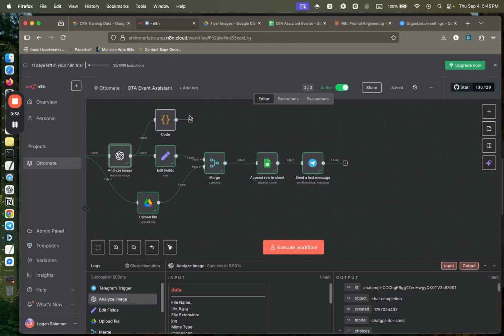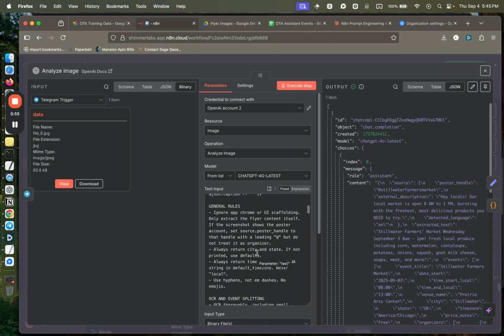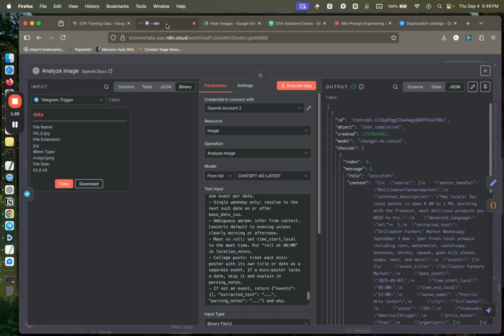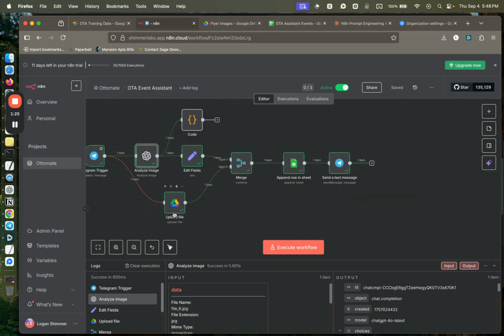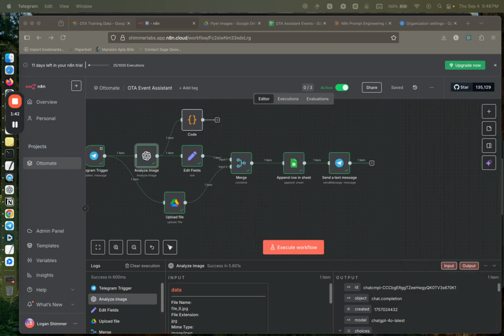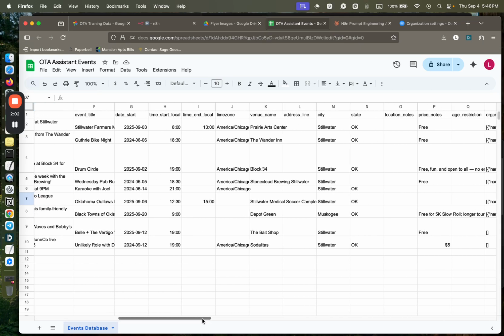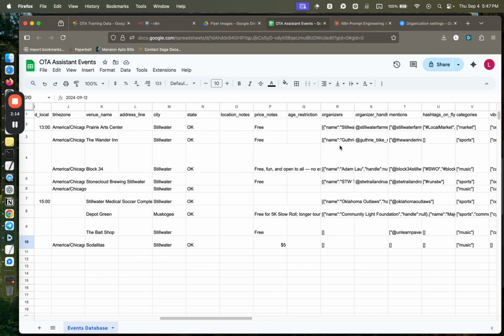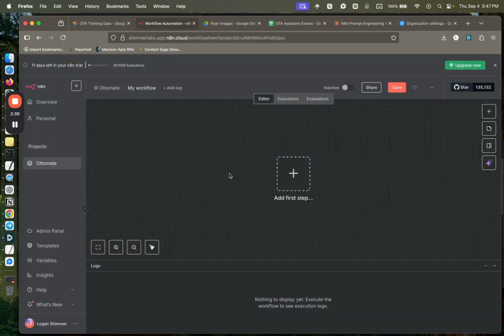Automating Event Aggregation & Promotion with AI 🤖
I’m building a simple AI-powered workflow to capture local event details from flyers and posts, then turn them into weekly roundups. In this video I walk through the n8n setup, how I send images via Telegram, how the image analysis runs, and where the structured data lands in Google Drive and Google Sheets. I’d love your feedback on how to make it smarter and more reliable.

 • Telegram bot input so I can text an image and an optional caption
 • n8n flow that listens for new messages and calls image analysis
 • A clear JSON output spec with guardrails and edge cases
 • Light post-processing tests vs writing custom code
 • Uploads to Google Drive and a running Google Sheet
 • A basic “done” notification for quick sanity checks
 • A rough data browser of past flyers for reference
 • Known issues like date parsing defaults that I’m fixing next
 • Plan for a weekly job that auto-builds Instagram and Reddit posts

Chapters

0:00 Why I made this and where events live online
0:20 Sending images and notes through a Telegram bot
0:38 High level n8n flow and image analysis call
0:50 Prompt strategy and output format
1:20 Post-processing and storing results
1:27 Google Drive and Google Sheets handoff
1:49 Browsing the growing image database
2:08 Current quirks like 2024 default dates
2:36 Next step: weekly auto posts for “what’s on this week”

Tools and nodes used
 • n8n workflow with Telegram Trigger
 • Image analysis via ChatGPT Vision style endpoint
 • Google Drive upload for artifacts
 • Google Sheets append for a living database
 • Simple notifier step for completion

I want to aggregate connection-friendly events around Stillwater without relying on endless scrolling. The goal is to capture flyers once, structure the data, and reuse it across posts and calendars.

Help me improve it

Have ideas for better date parsing, organizer detection, or deduping events across platforms? Drop your tips in the comments. If you want me to share the prompt outline or a redacted workflow export, say which part you’re most interested in and why.

Follow along on Instagram: @OffTheAppsOK

n8n, automation, AI workflow, event aggregator, Telegram bot, image to JSON, OCR, OpenAI, ChatGPT image analysis, Google Sheets, Google Drive, Instagram automation, Reddit automation, Stillwater events, Off The Apps OK